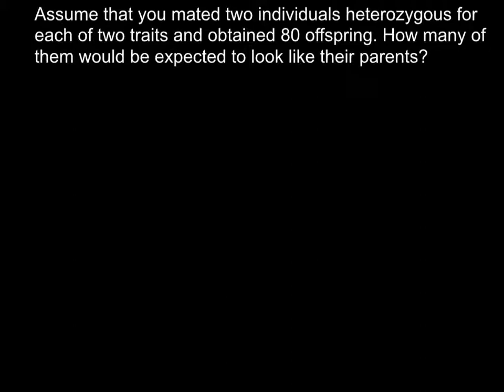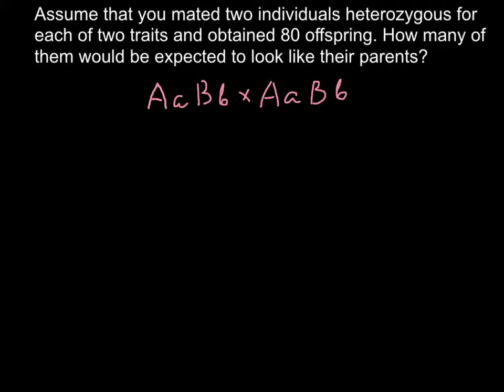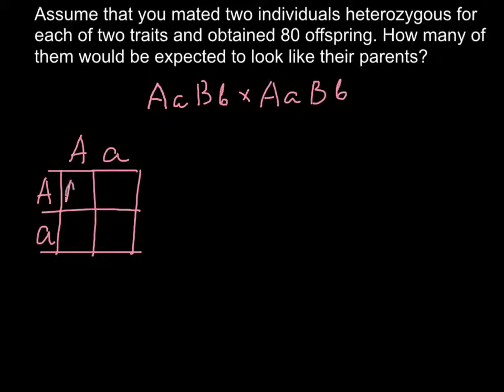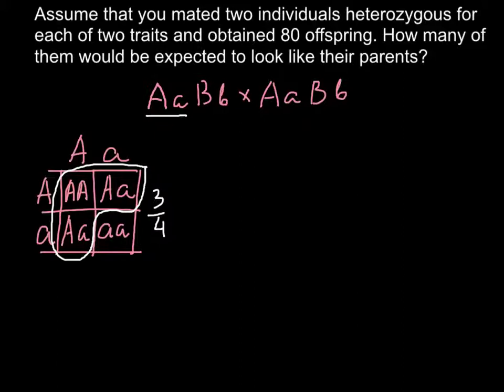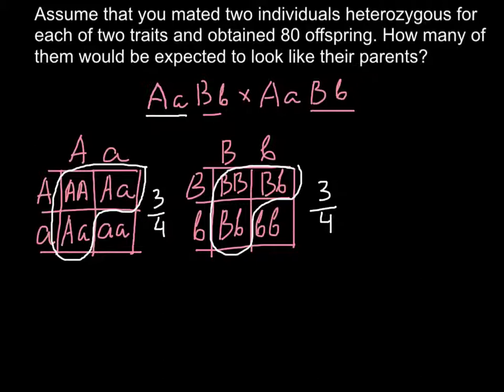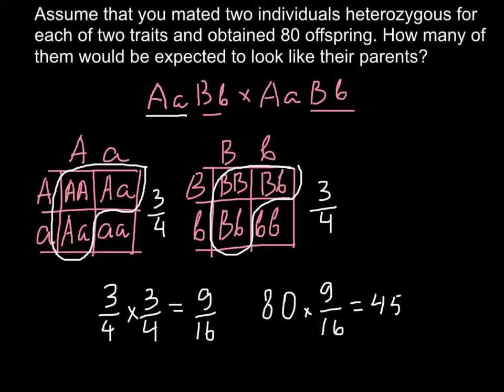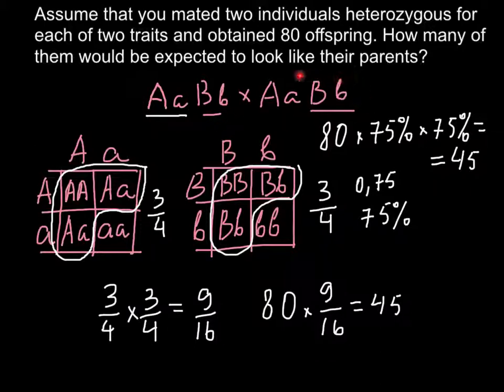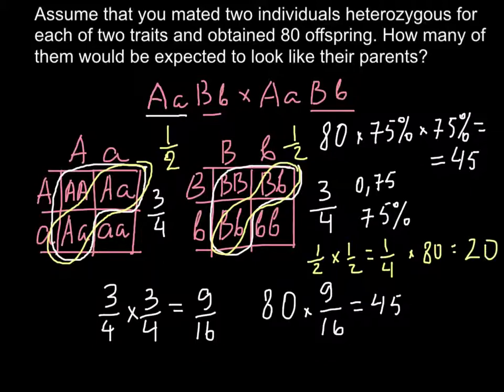Tricky dihybrid crossing problem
What's the difference between a monohybrid and dihybrid cross?
A monohybrid cross considers only a single character whereas a dihybrid cross considers two characters (and a trihybrid cross would consider three characters, and so on).

For example, if you cross pure-breeding tall pea plants with pure-breeding short pea plants, you are considering only 1 character: stem length.  That is a monohybrid cross.  If you cross pure-breeding tall, round-seed pea plants with pure-breeding short, wrinkled-seed pea plants, then you are considering 2 characters in the cross and it is a dihybrid cross.

When crossing 2 heterozygotes in a monohybrid cross involving a character that follows complete dominance, the Mendelian genotypic and phenotypic ratios are:
1:2:1 (1 homozygous dominant: 2 heterozygous: 1 homozygous recessive)
and
3:1 (3 individuals show the dominant phenotype for every 1 that shows the recessive phenotype)

When crossing 2 heterozygotes in a dihybrid cross involving a character that follows complete dominance, the Mendelian phenotypic ratios are:

How you do a cross depends on the organism.  For pea plants like Mendel used, sometime you allow them to fertilize one another and other times you cover their flowers so that they can only self-polinate: or, you may manually pollinate by dusting the pistil with pollen.